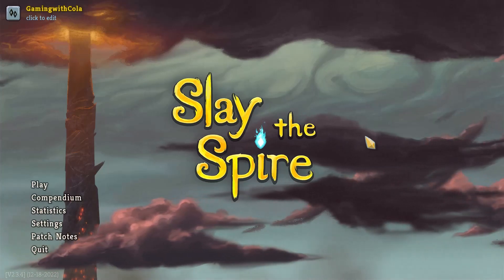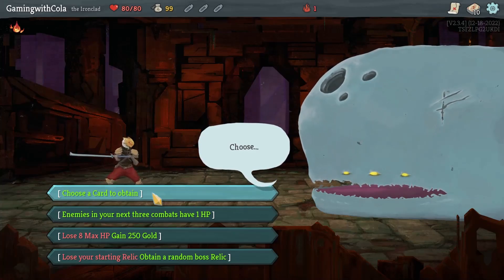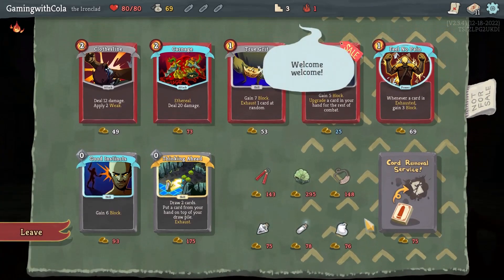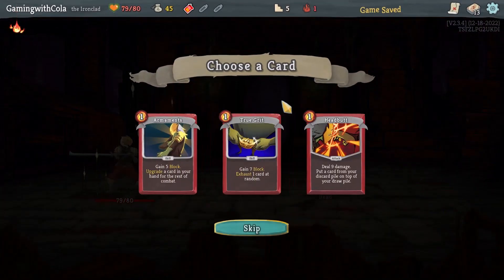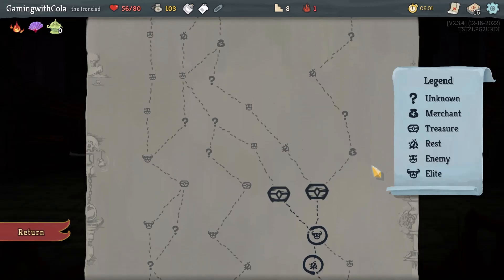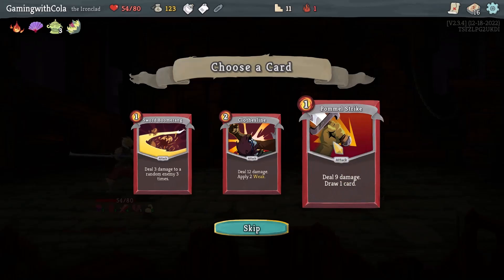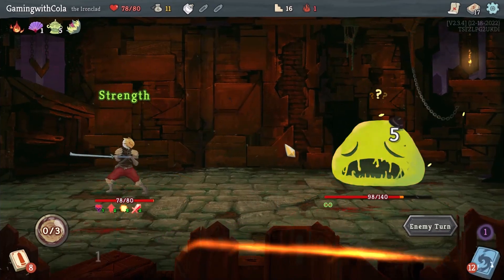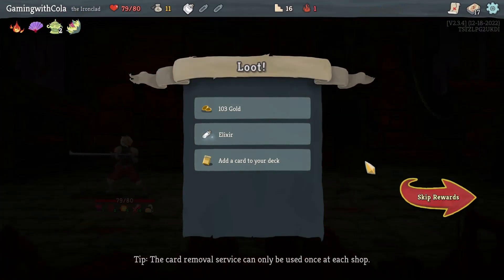OMG its time to ..Fail? - [Slay the Spire] - Ironclad - A1 - Ep7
ITS TIME PEOPLE! - Ascension Level 1 let's start this with a high :)

ok here we go
Fresh Run
The Ironclad  - Ascension 1
GOAL = Ascension 20

Comment and tell me what I'm doing wrong what I can do to get better or just say hi. I suck at playing games so need all the help I can get lol